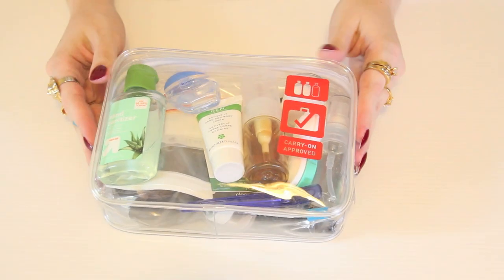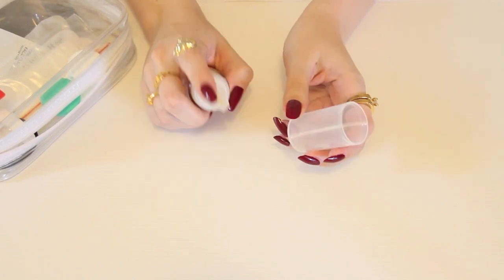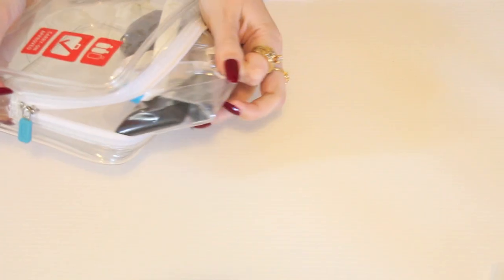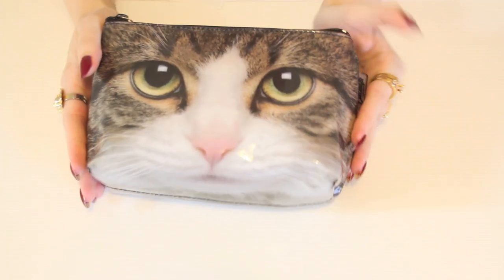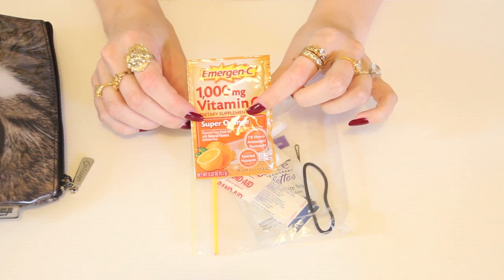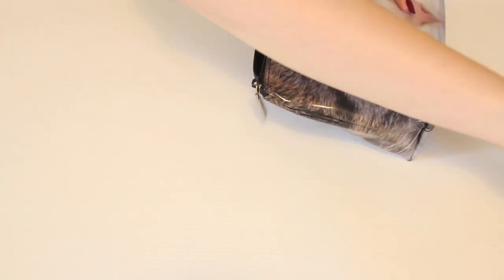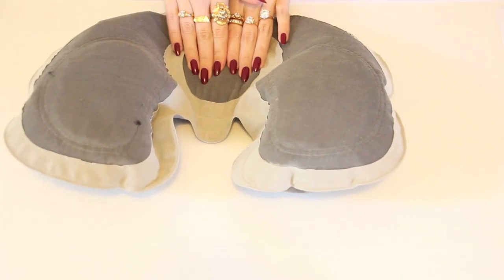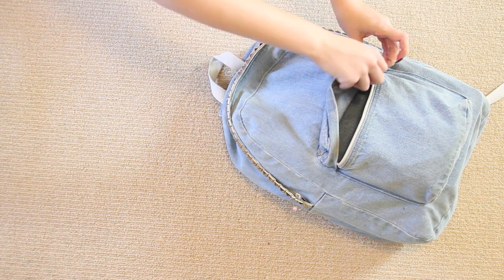What's In My Travel Bag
Let's take a super in-depth look at what I like to bring with me in my carry-on bags for a flight.

Toiletries / Liquids 0:49
Walking Pharmacy 5:11
Other items 9:03
Packing my backpack 11:39

Why should you wipe down your plane seat at the start of your flight? Read this article

I also always pack my own "3D" style sleep mask with eye cavities as the ones provided on the plane can be quite uncomfortable. I totally forgot to include this in the video!